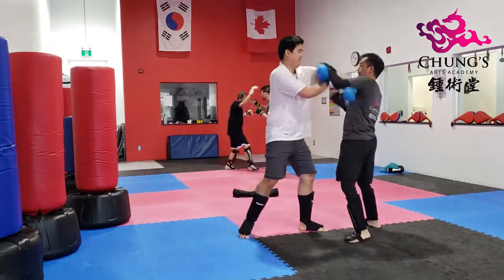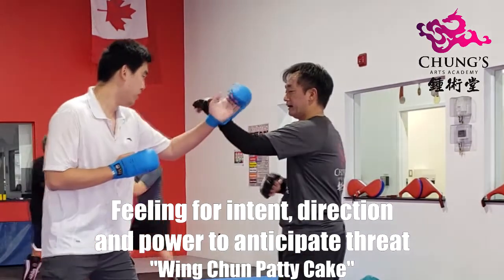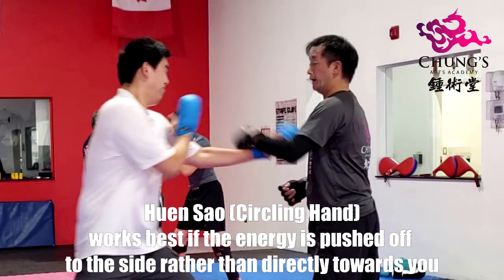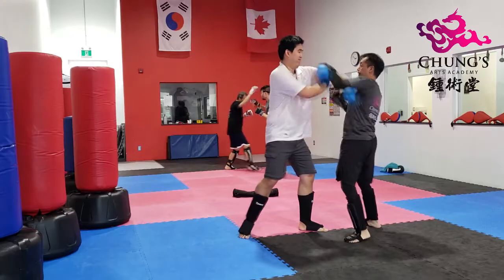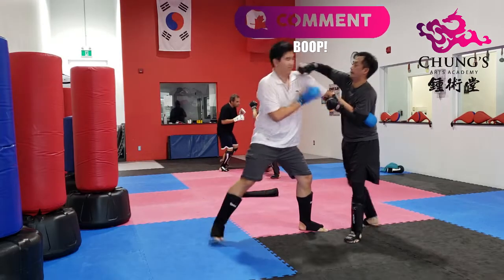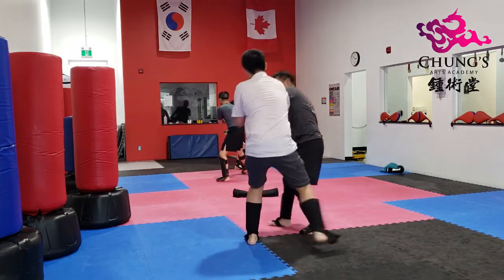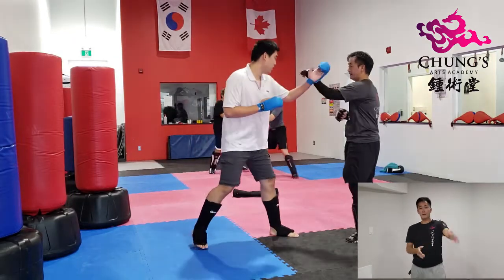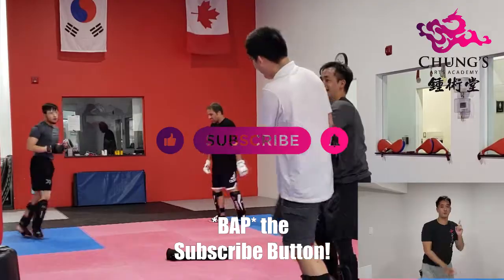Wing Chun Elbow Trapping Break Down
Wing Chun trapping isn't limited just by the hands and forearms.
Check out how to trap with your elbow and tricep; freeing up your hands for further control and allowing to attack with ease